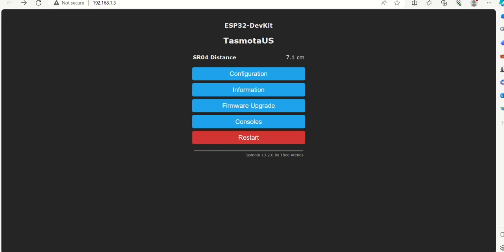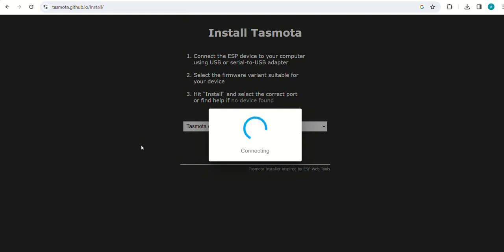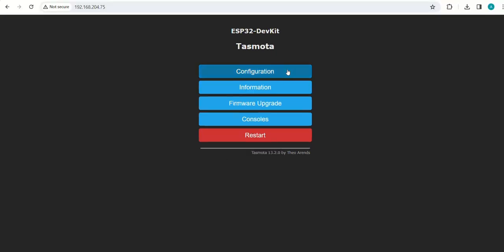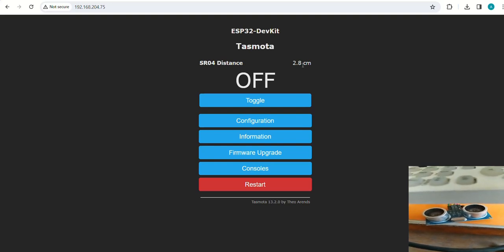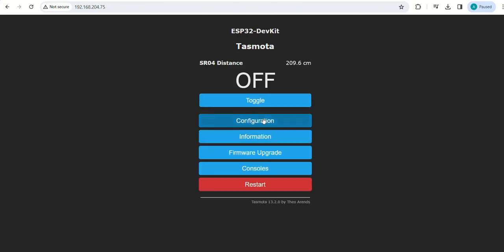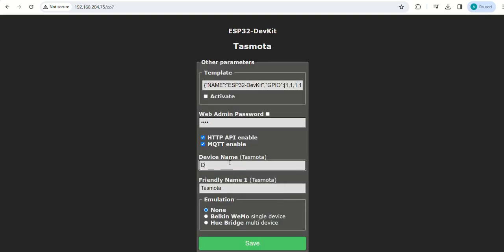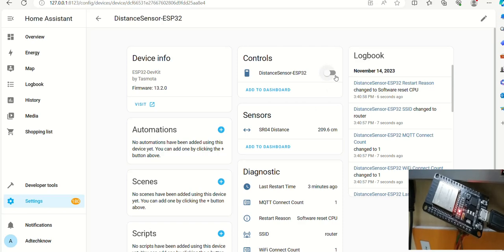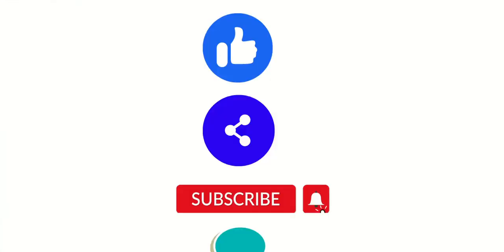Interface ULtraSonic Sensor with ESP32 and Tasmota-Home Assistant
HI,
This video shows the interfacing of UltraSonic Sensor with ESP32 using Tasmota platfrom. The device is integrated with Hoen Assistant.

HI Viewers ,Thanks for your Help as this Channel crossed 1K Mark of subscribers Counts.

ESP32 Boards
ESP32 Cam